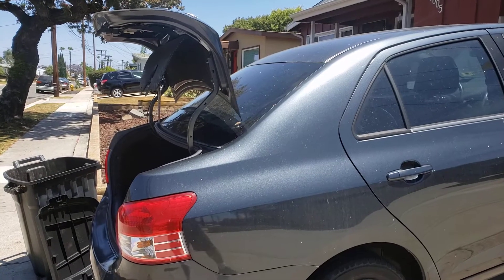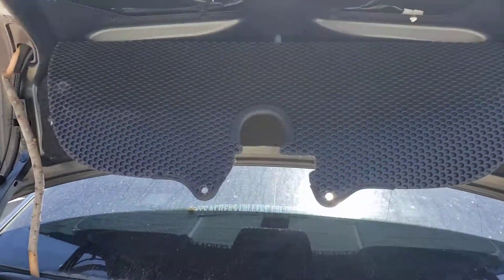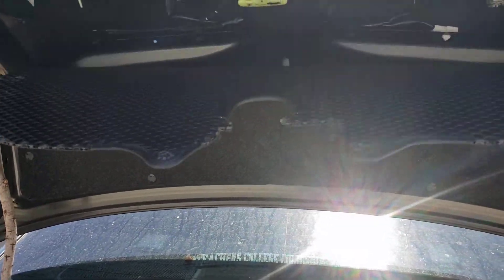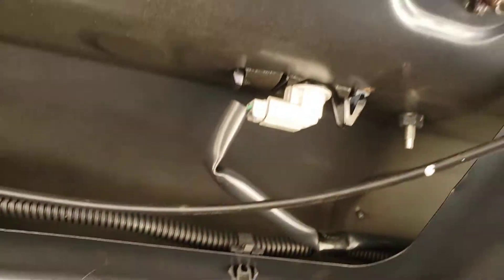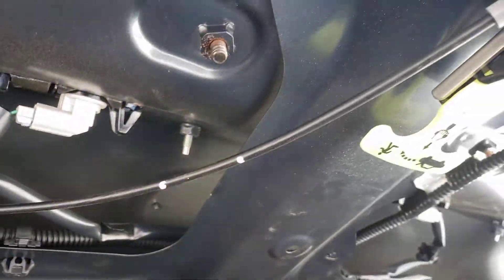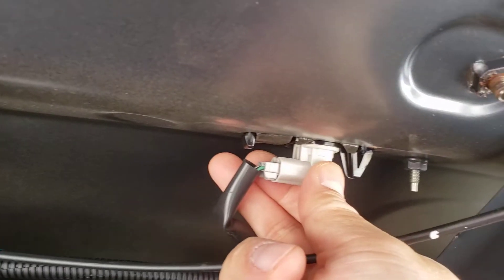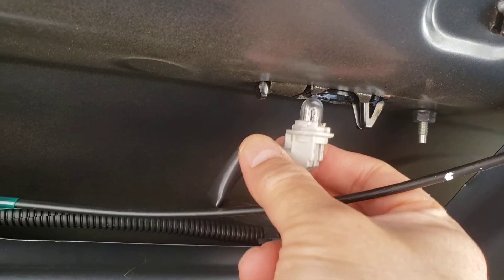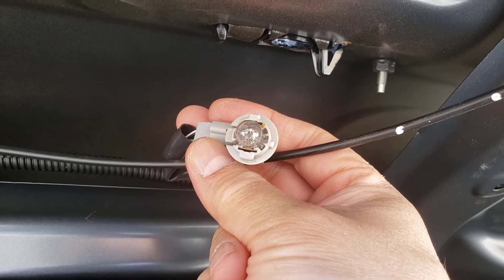2007 Toyota Yaris license plate holder light bulb replacement.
Instructions on how to change the light bulbs for 2007 Toyota Yaris.

I used Sylvania bulb #921

Other instructional videos showed the light bulb holder being removed from externally. But it appears the older models like this one, the light bulb is accessed internally.